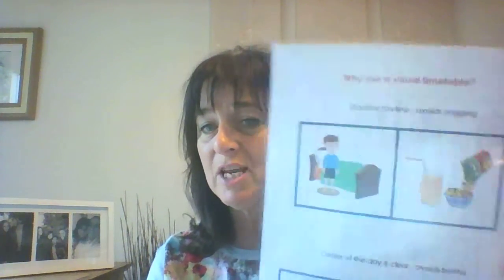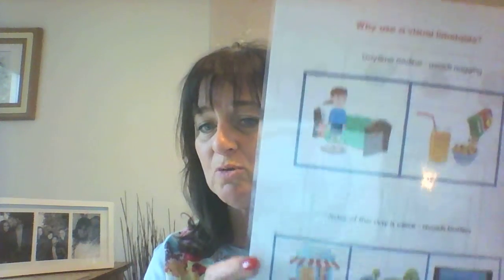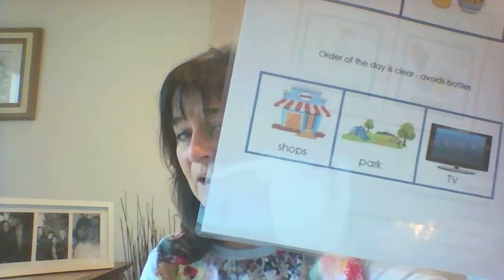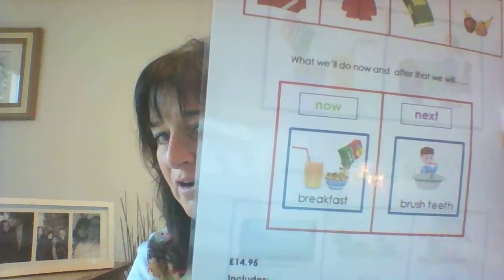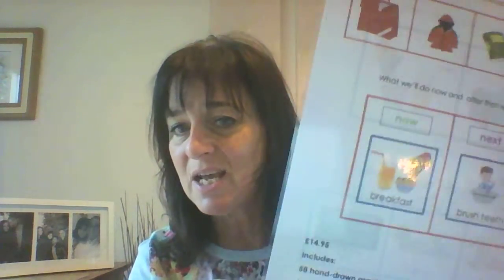Visual Timetable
A simple strategy to help manage tricky behaviour is give children back some responsibility.  Use visuals instead of words. Let them know what is happening, what you expect and avoid the nagging. Helps with organisation and ordering the day. Avoid tantrums and meltdowns.